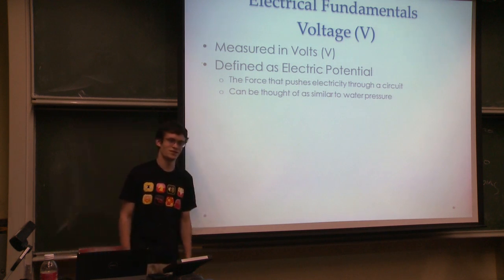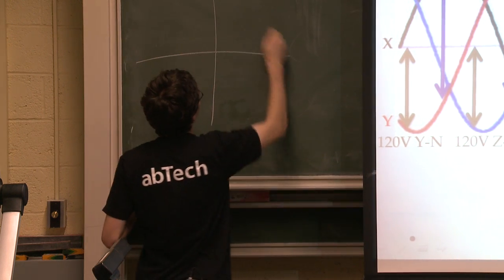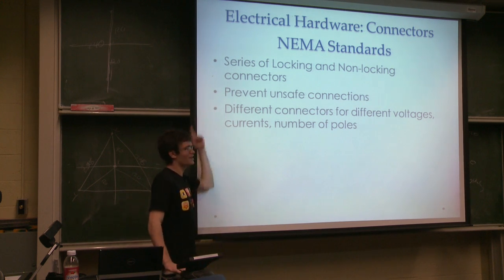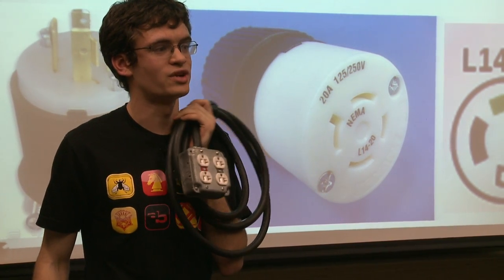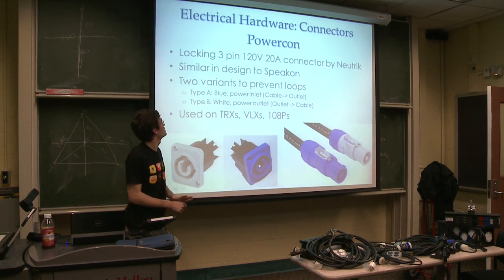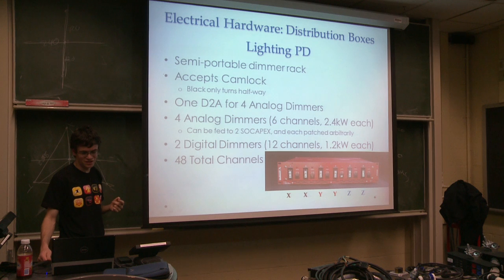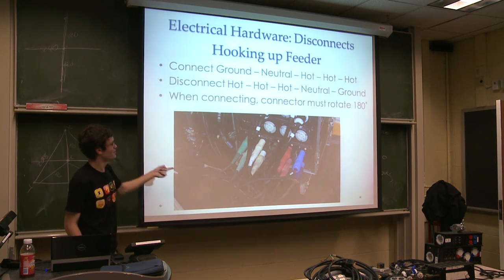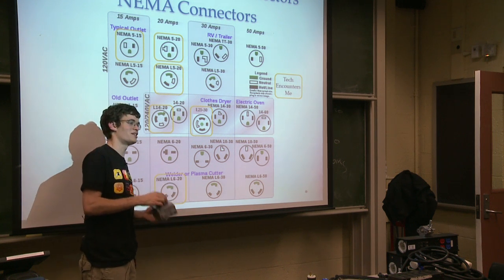Power & Electricity Training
Lecture by Ben Wasserman and Tom Strong.